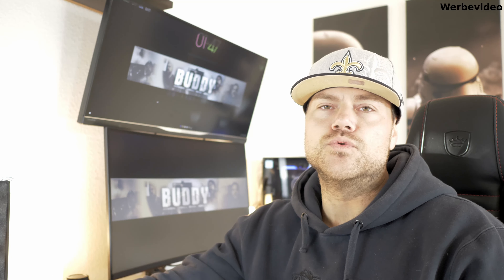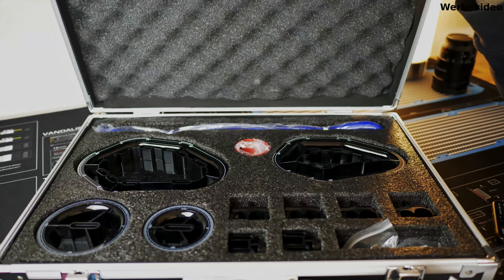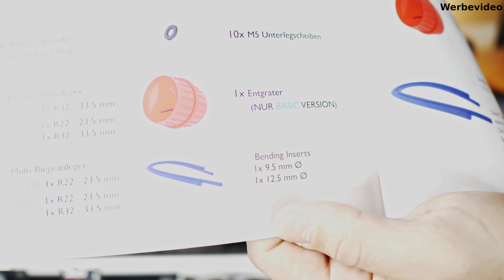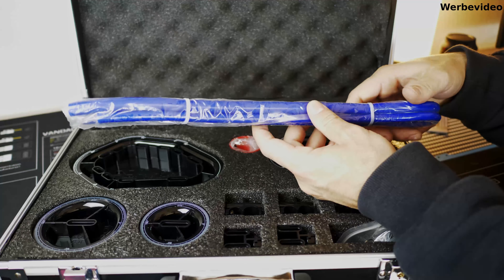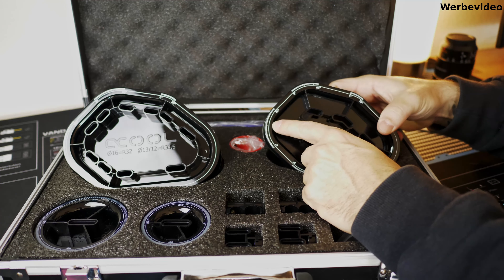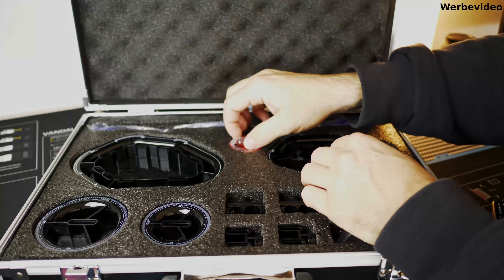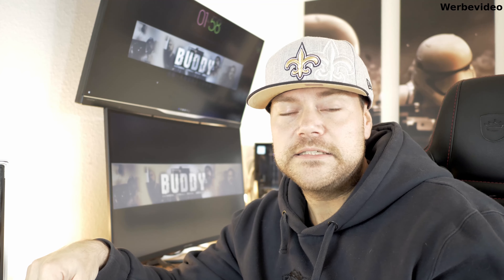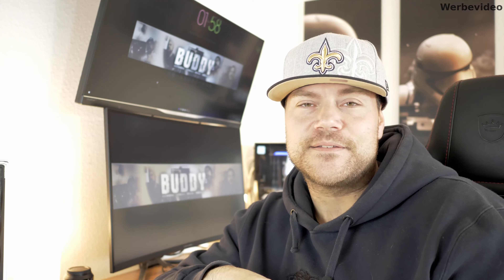Alphacool Eiskoffer | Das BESTE Tool zum Hardtubes biegen!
Hallo Freunde,

heute darf ich euch den Alphacool Eiskoffer Basic vorstellen, hiermit erhaltet ihr das BESTE Tool zum Hardtubes biegen. Wenn Ihr immer wieder den gleichen Bogen in eurem Tube haben wollt, dann kommt ihr kaum an dem Eiskoffer vorbei.

Euer Buddy

Partner

SocialMedia

Musik

Equipment

Kamera: Panasonic Lumix GH5
Mikrofon: Lavalier/Ansteckmikrofon mit Recordingapp
Stuhl: Nitro Concepts S300 oder Noblechairs Epic Black/Red

Support